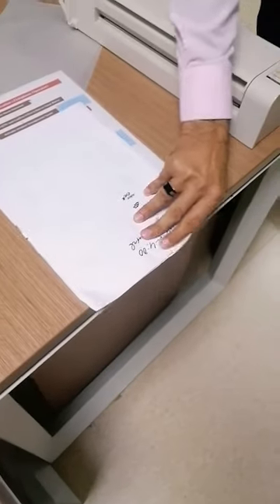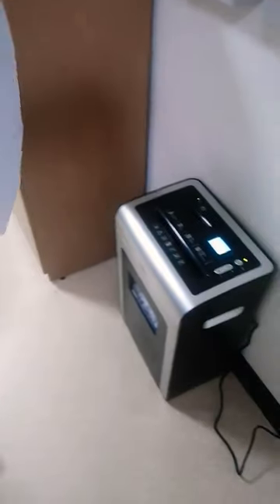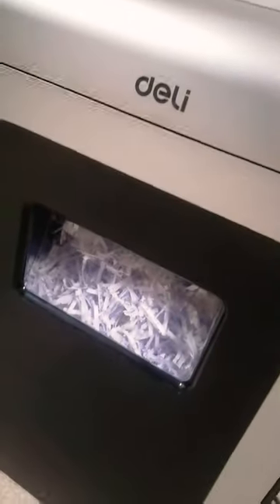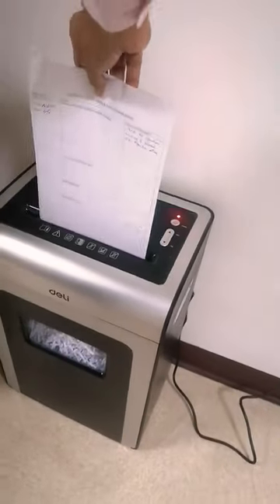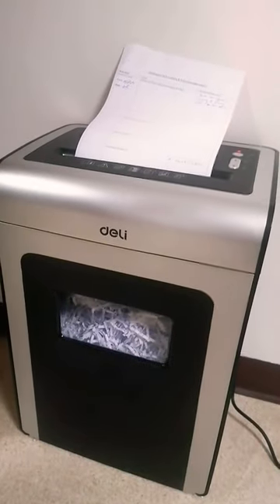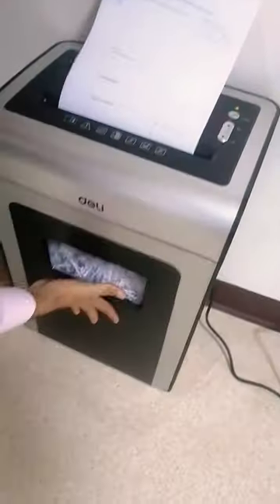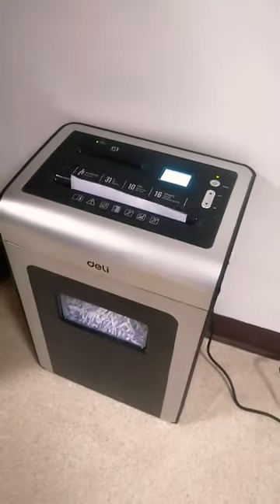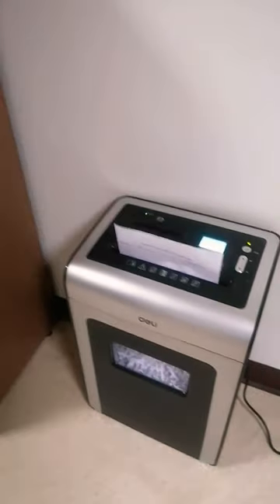Paper Thresher Machine